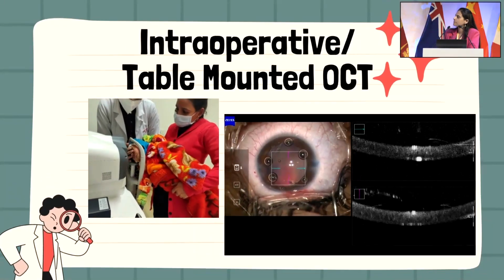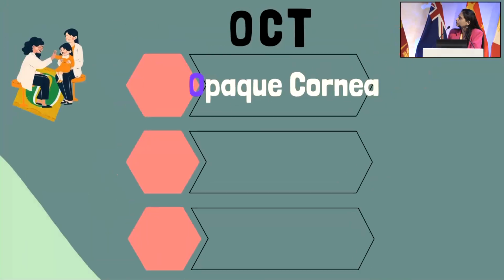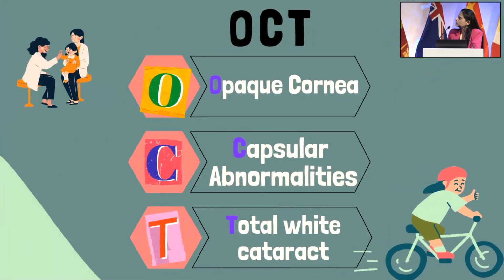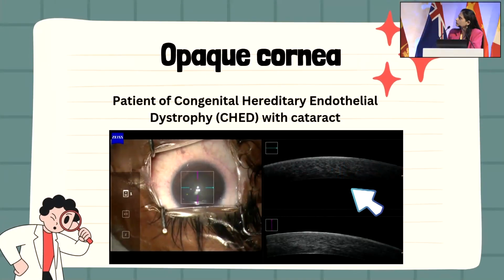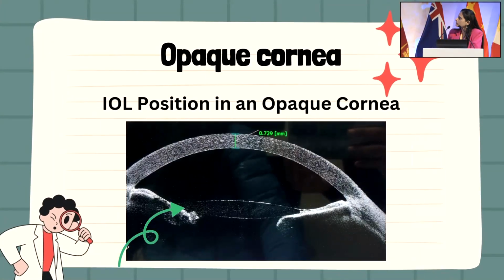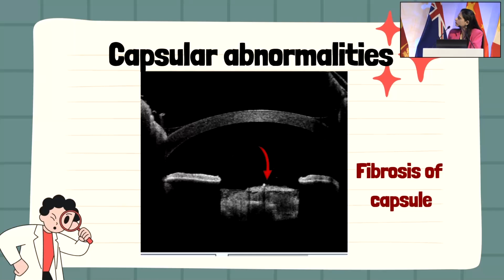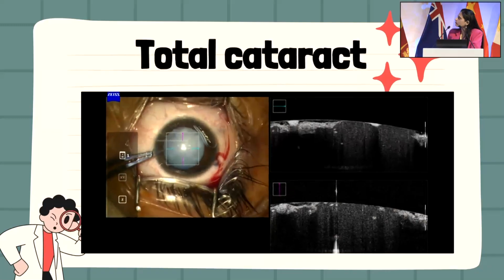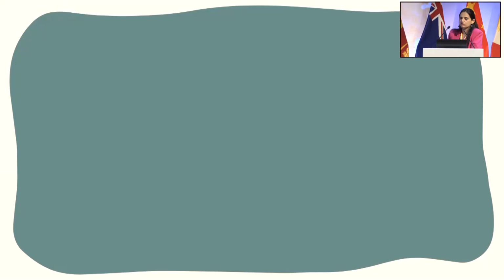AIOS2025 One Point @ a Time Dr Savleen KAUR ASOCT in Pediatric Cataract